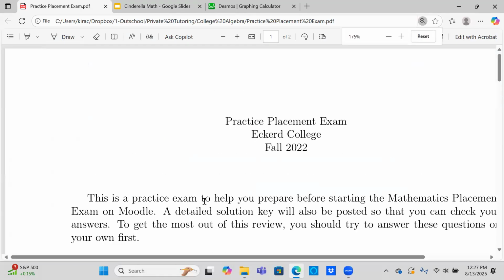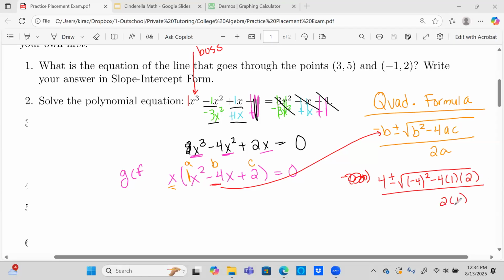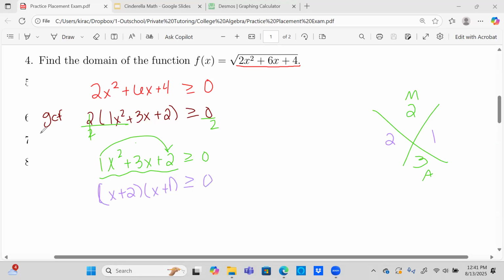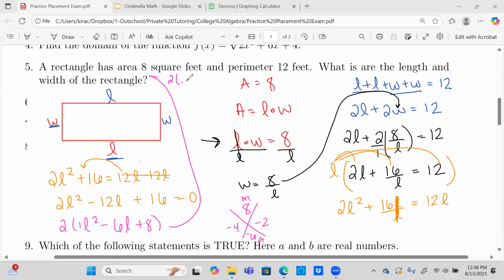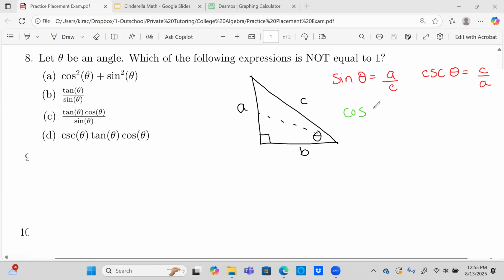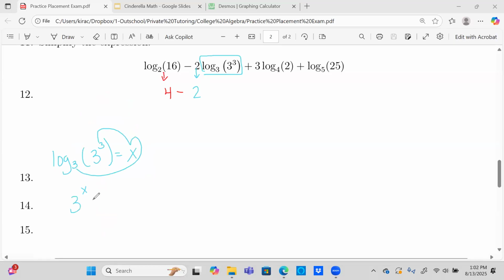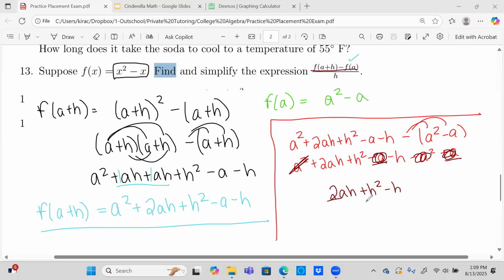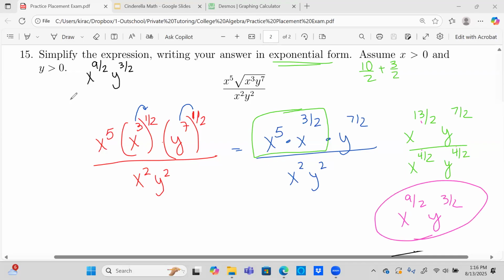College Placement Practice Test